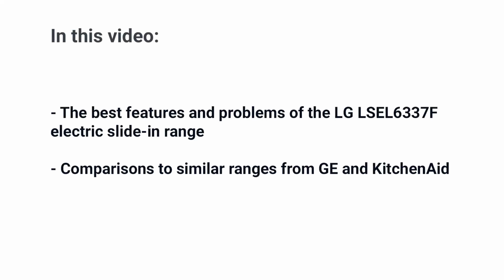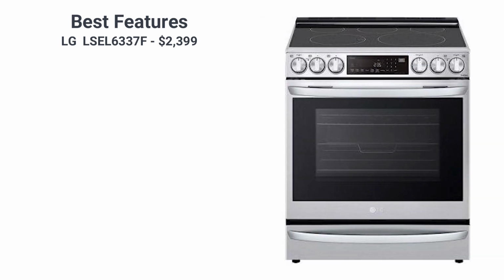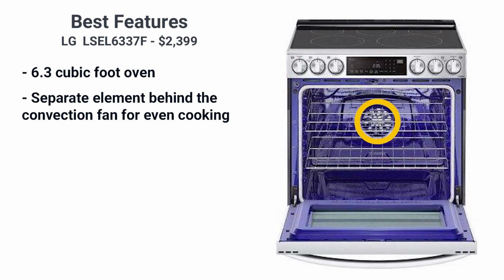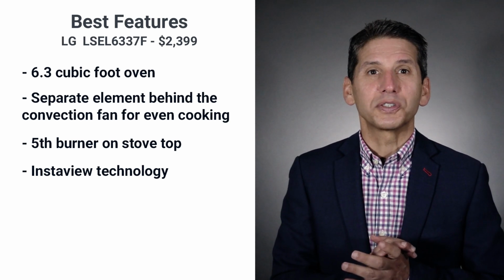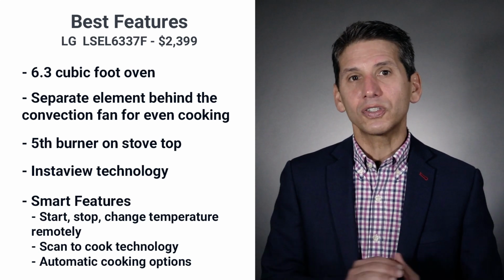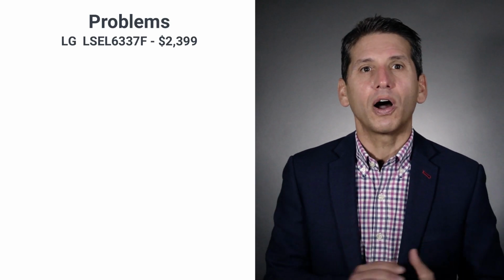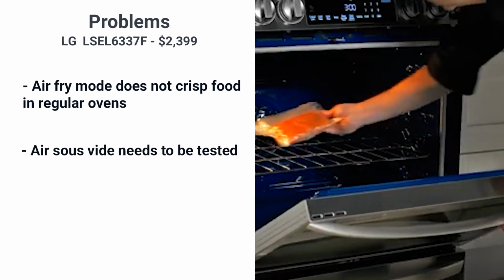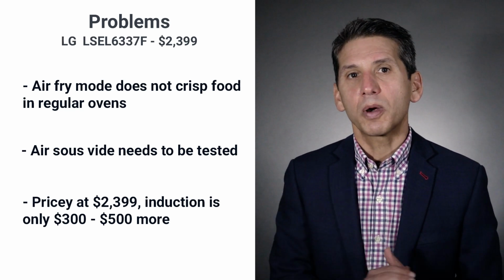LG's Electric Slide-in Range - LSEL6337F Review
Download our FREE Electric Cooking Buying Guide with honest reviews of all the most popular brands and updates on new tech and trends:

The LSEL6337F is one of LG's most sophisticated electric slide in ranges. It's a smart range with a ton of features. In this video, you will learn about all the best features as well as a few problems. Then we will show you some comparisons to LG's biggest competitors, GE and KitchenAid. In the end you will know whether this range may be right for you.

The new smart features are the best part of the range. You have the ability to start, stop and change the temperature remotely. The new scan to cook technology allows you to scan your frozen food and the range sets the temperature and cooking mode automatically.

LG has also partnered with Innit and Sidechef, for more automatic cooking options. You pick the recipe, and it automatically sets the range while walking you through the recipe step by step, and even alerting you when the food is done.

Chapters
0:00 Intro
0:34 Best Features
1:39 Problems
2:22 Should You Buy It?